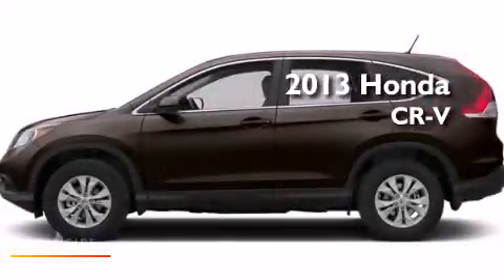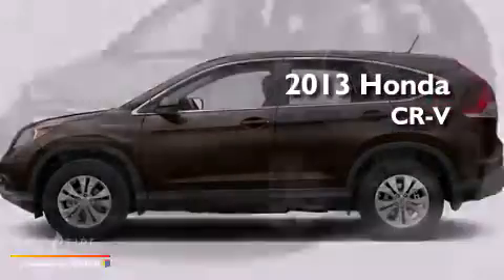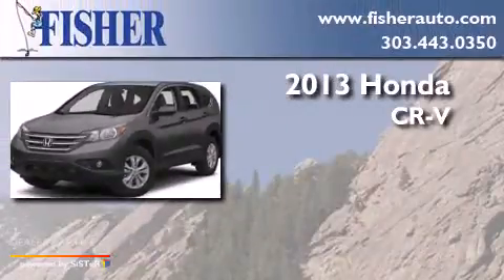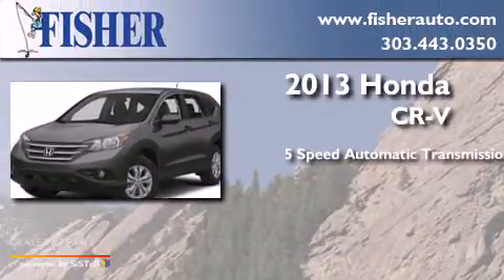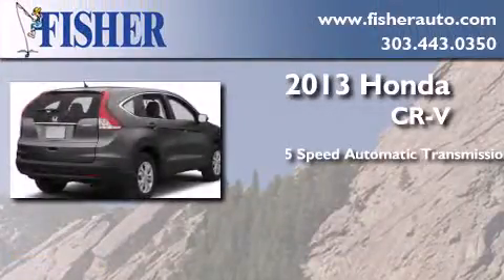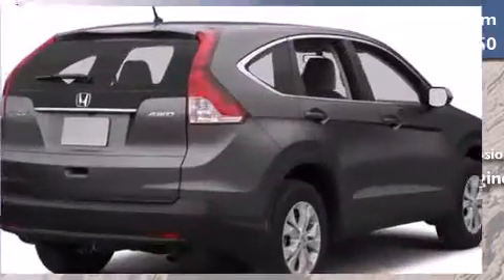2013 Honda CR-V Lafayette CO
We've been honored to serve the Boulder CO area , we promise that your experience at our dealership will exceed your expectations ! Year : 2013 Make : Honda Model : CR-V Engine : gas i4 2.4l/144 Trans . : automatic Exterior : gray Interior : black Stock : 135577 Fisher Auto Arapahoe Dr Boulder , CO 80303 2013 Honda CR-V Boulder CO